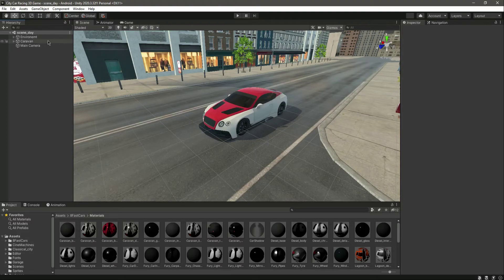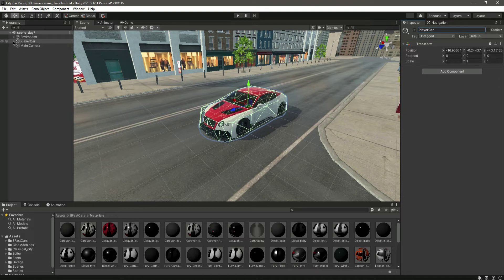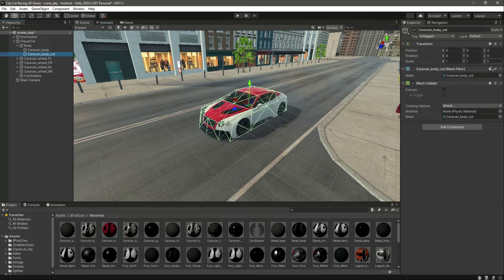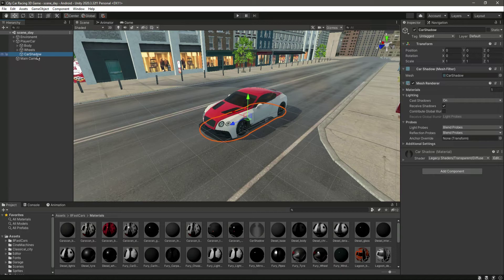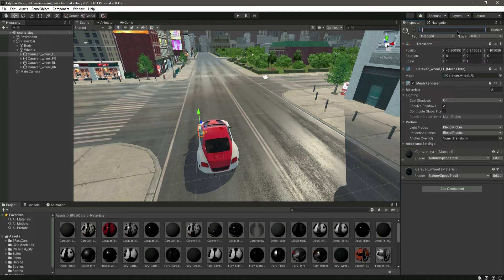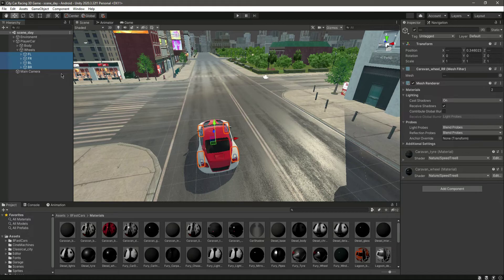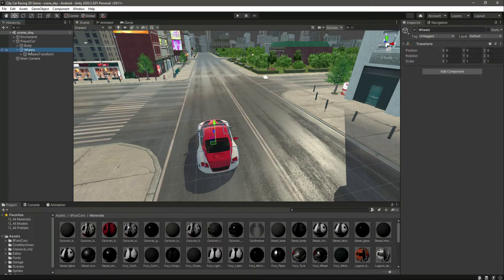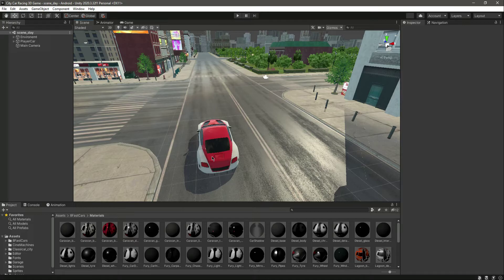Universal Vehicle Controller Unity 3D Android & iOS Game Development - Fast and Furious 9 Clone 2022